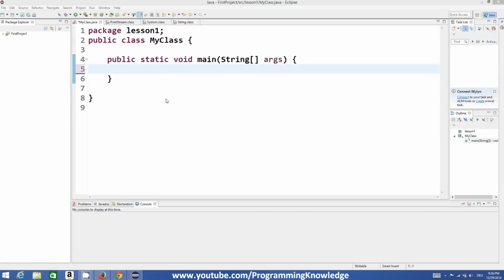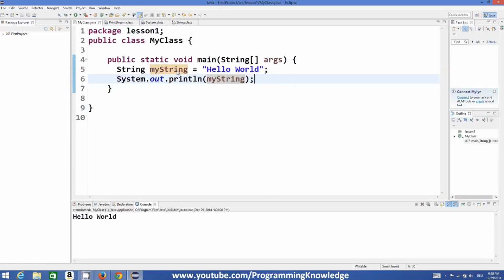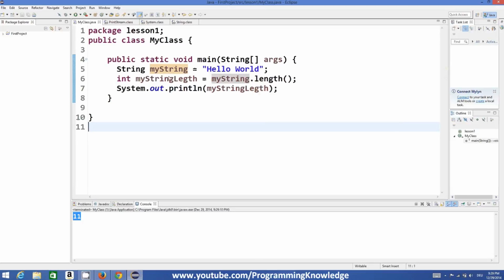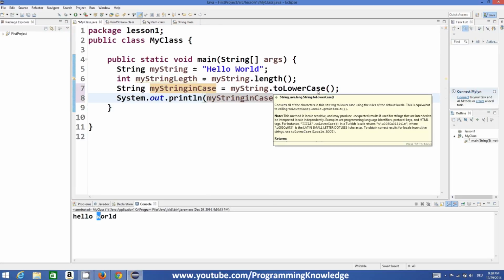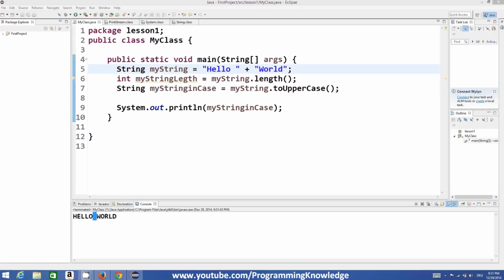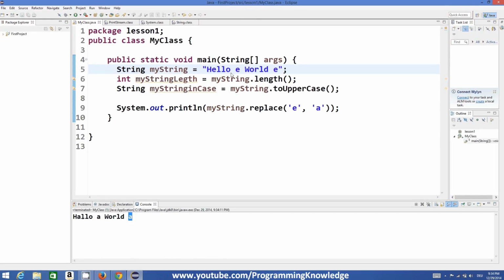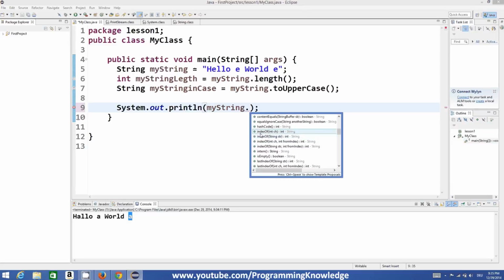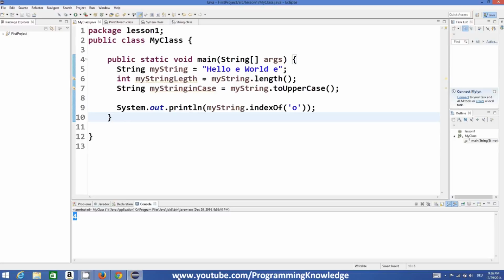Java Tutorial For Beginners 15 Java String Full HD